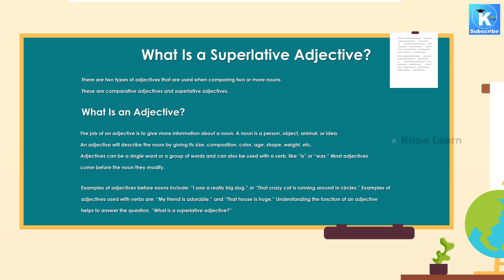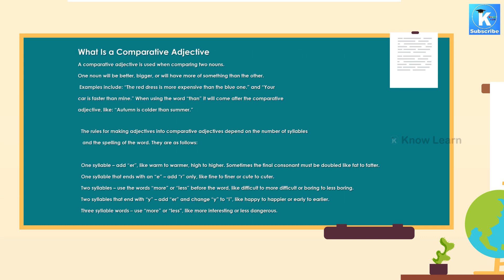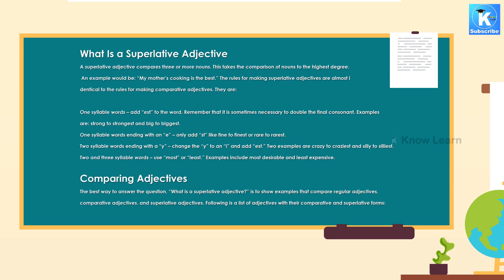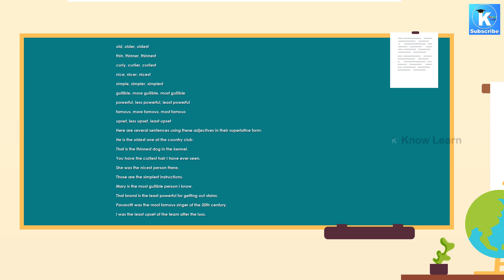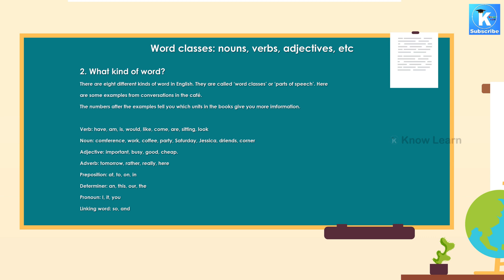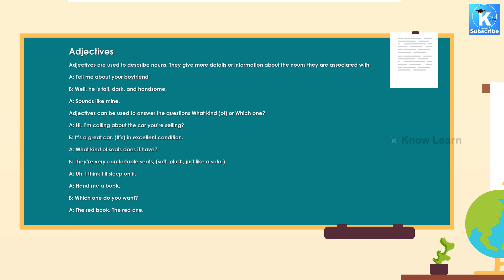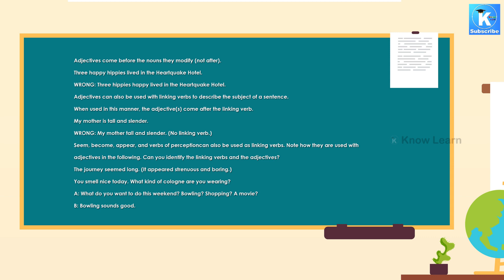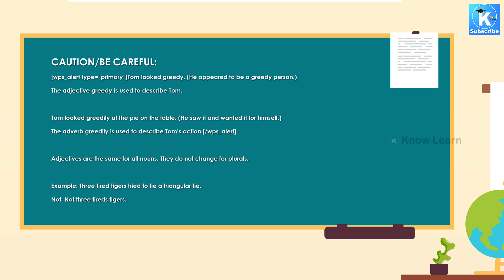Basic English Grammar| What Is a Superlative Adjective| For |Beginners |kids songs | children's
At know learn, Our primary goal is to keep engaging the families with entertainment and educational concepts which are related to universal preschool education.

We help preschoolers by making animated videos to learn easyly. For example. Letters, Numbers, Animals, Sounds, Colours etc... We wish parents can also have fun teaching their children using our videos.

We will post a new video with a different content every week.

Our moto is to inspire and engage kids with new fun learning videos(Animated) and expanding their knowledge.